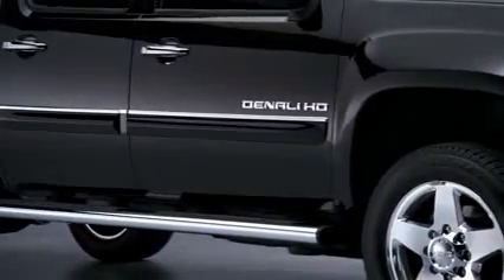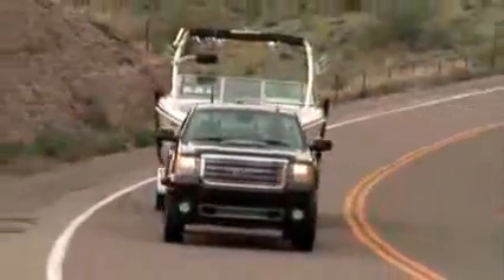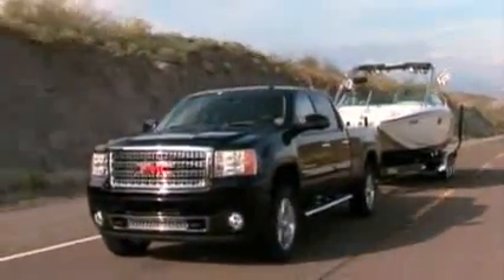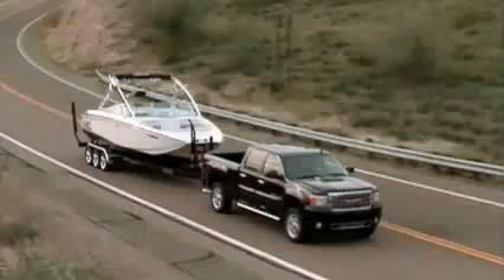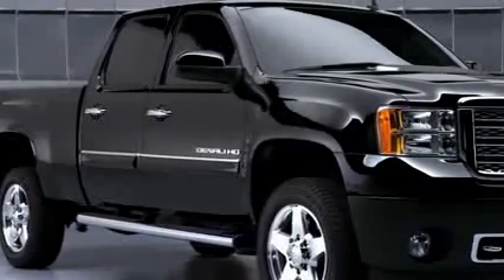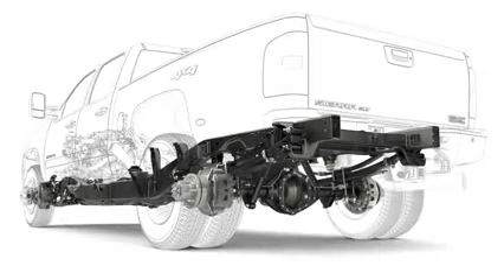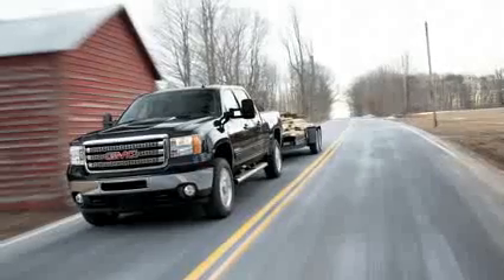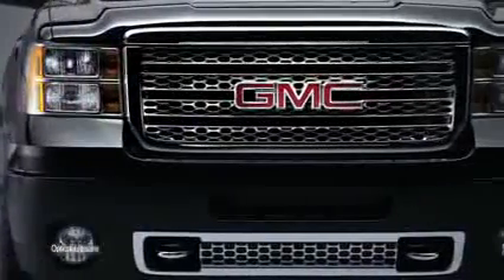2012 GMC Sierra HD Pickup Truck Trailering & Sway Control Features